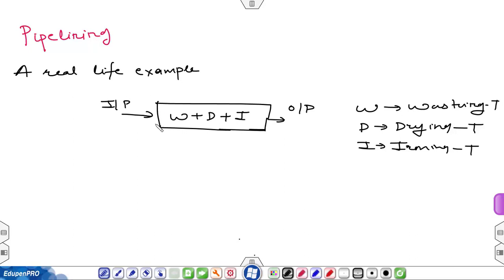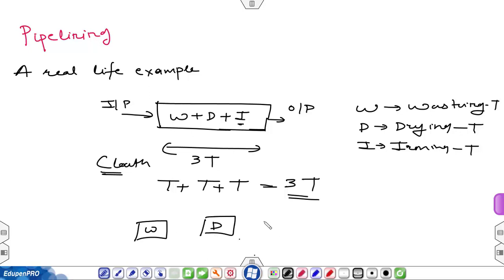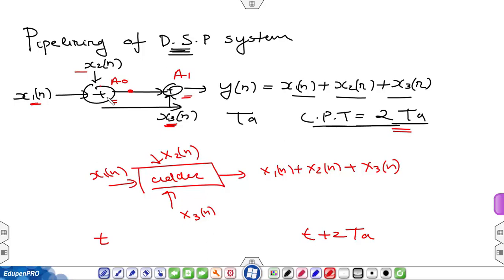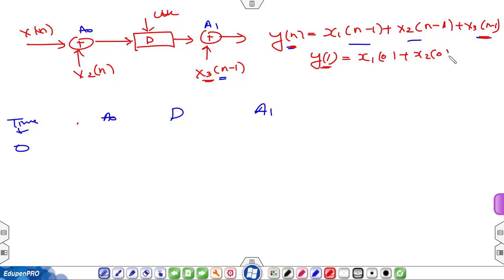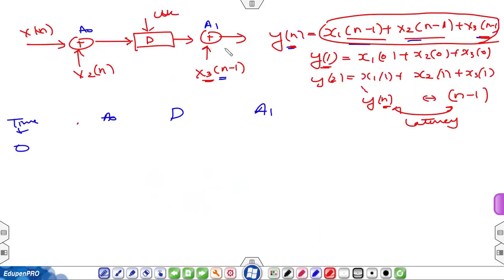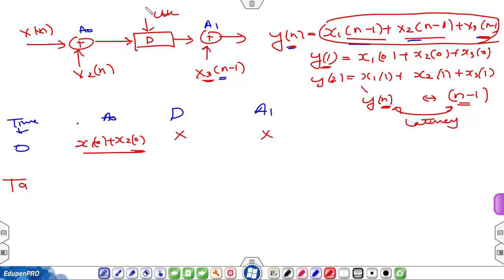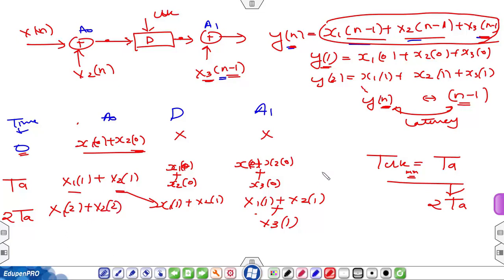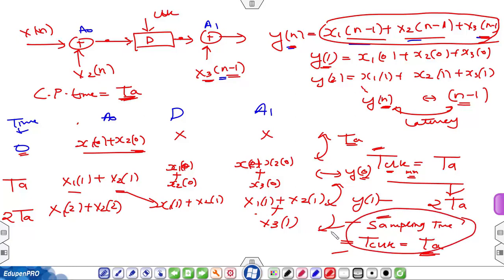lect 4 pipelining